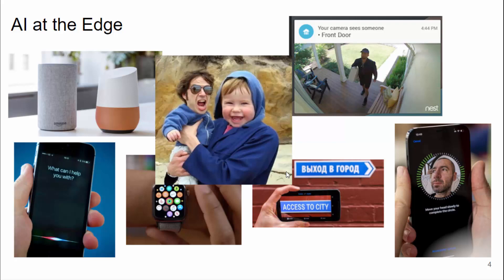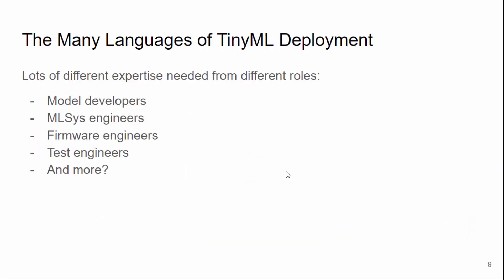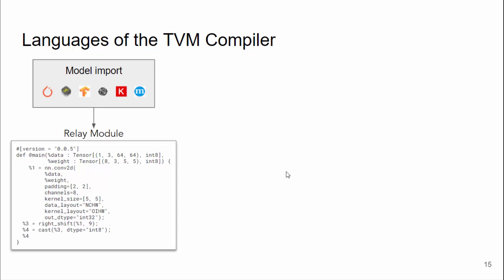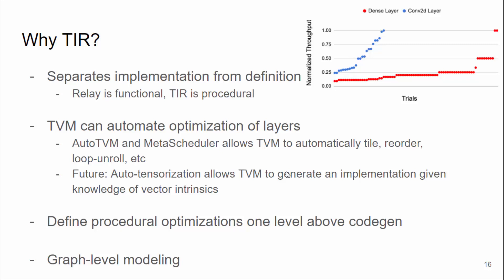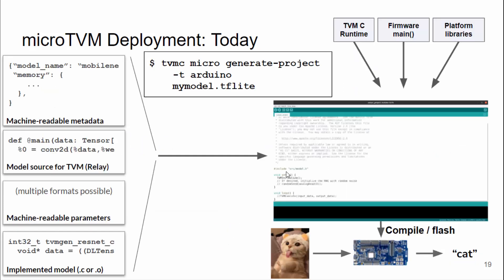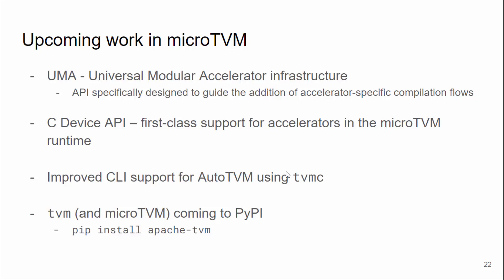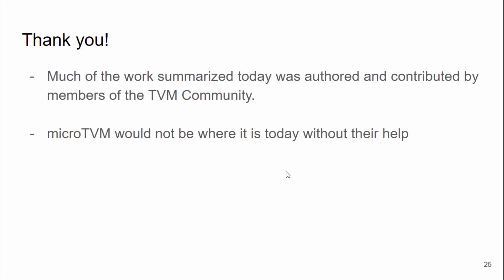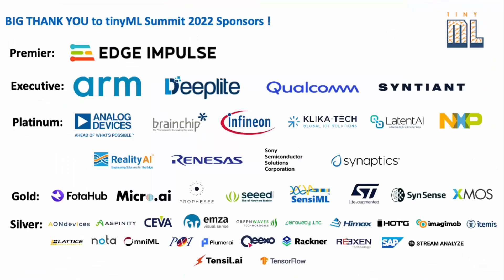tinyML Summit 2022: Compiling TinyML Models with microTVM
tinyML Summit 2022
Software/Tools Session
Compiling TinyML Models with microTVM
Andrew REUSCH, Software Engineer, OctoML

Apache TVM is an open source deep-learning compiler that accepts models from popular frameworks like TFLite, ONNX, or PyTorch and compiles them for devices ranging from datacenter GPUs to mobile phones to bare-metal microcontrollers. In this talk, I’ll describe TVM’s architecture-agnostic approach to the model deployment problem and introduce microTVM, a project within Apache TVM that targets deeply-embedded TinyML applications. I’ll also give an update of our recent efforts around interpreter-free model execution, static memory planning, and heterogeneous compute support.